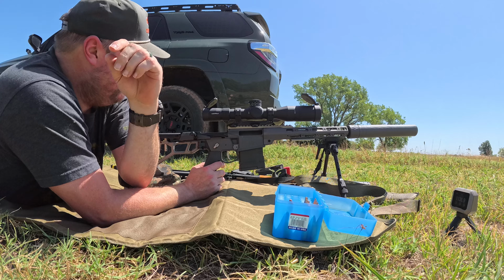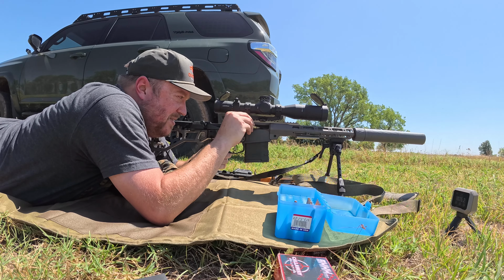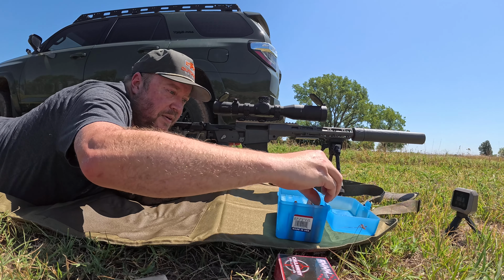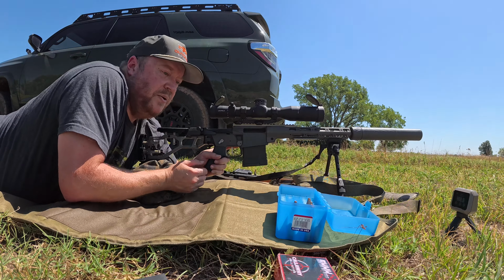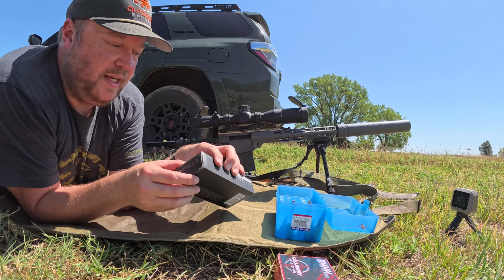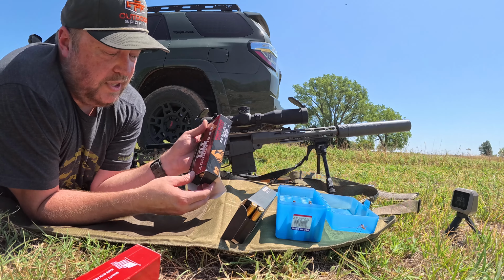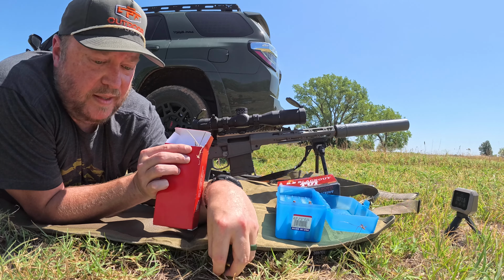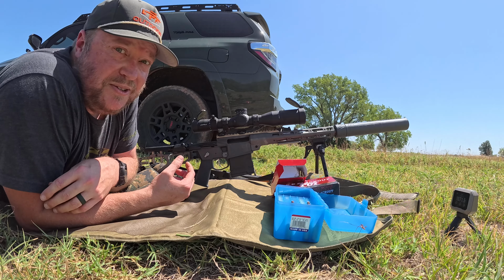8.6 blk ammo testing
testing some hand loads and factory loads of 8.6 blk ammo. private range. safe. educational purposes only.